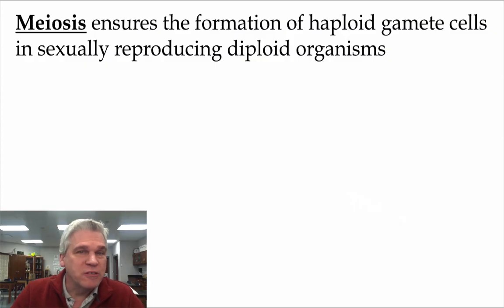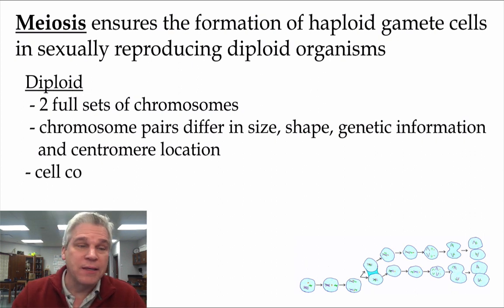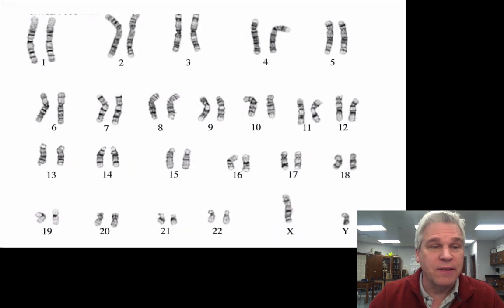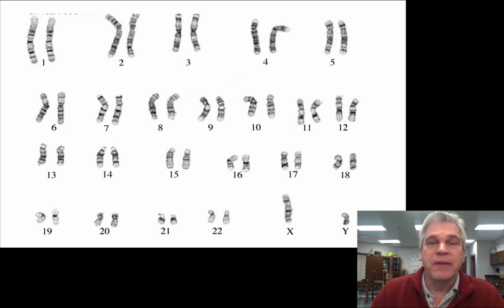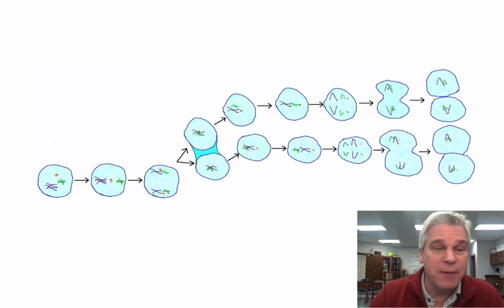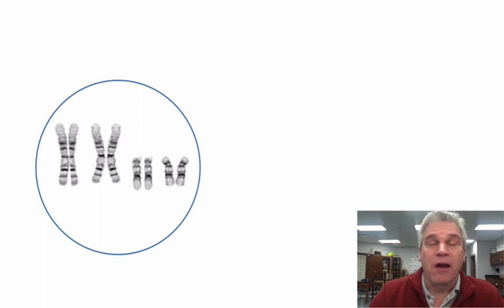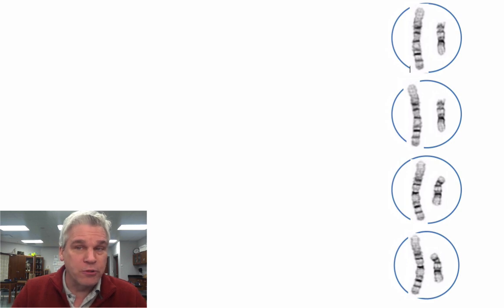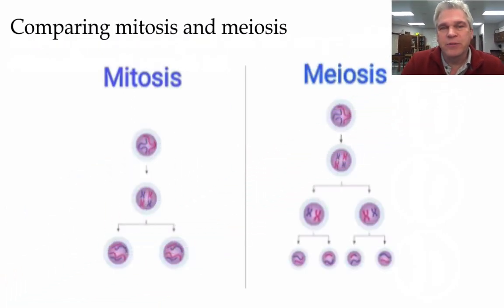Topic 5.1- Meiosis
This video describes the process of meiosis